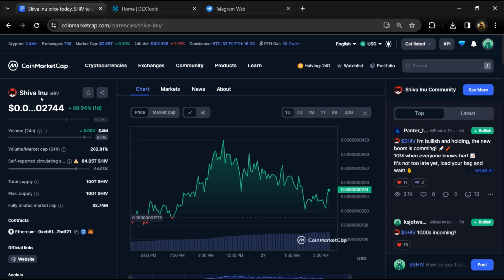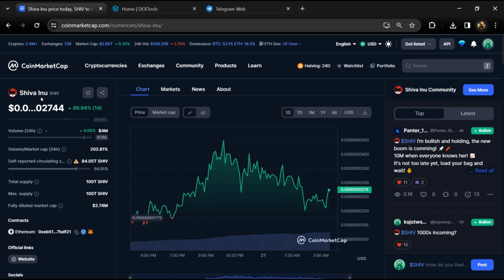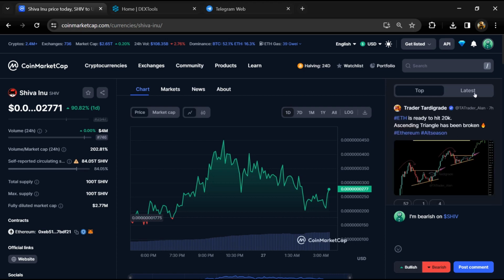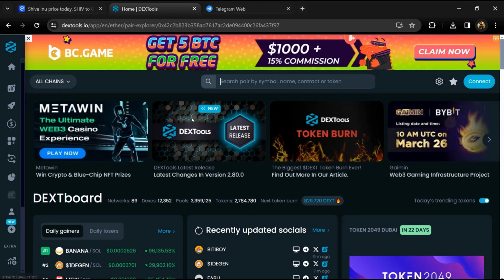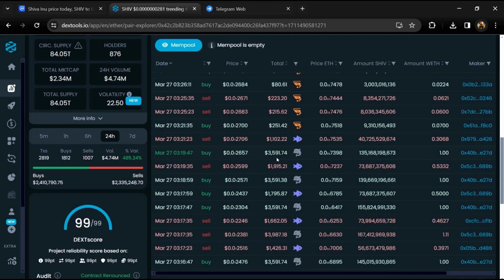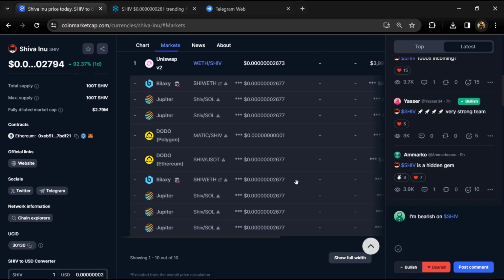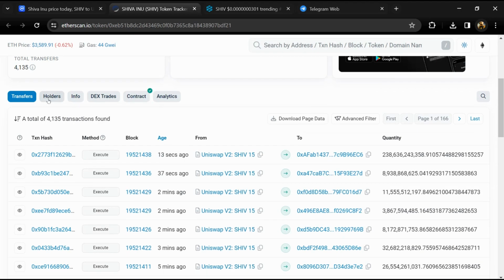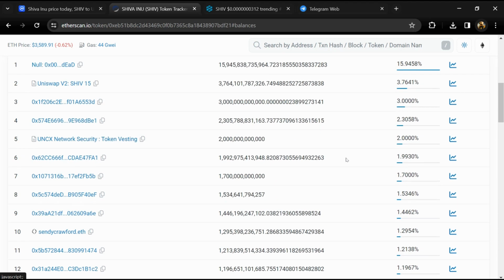Shiva Inu (SHIV) Token is a Legit or Scam